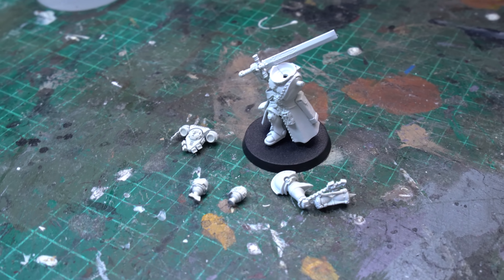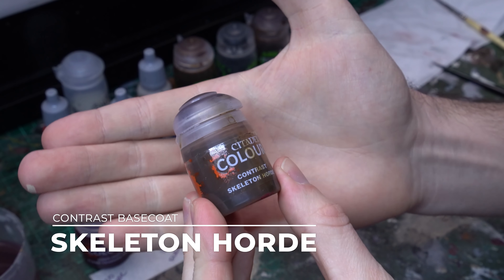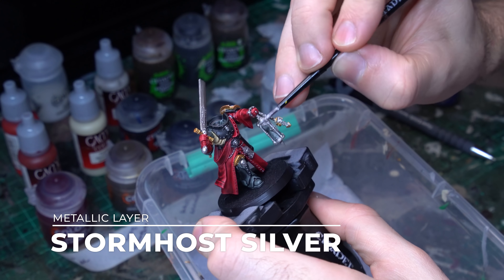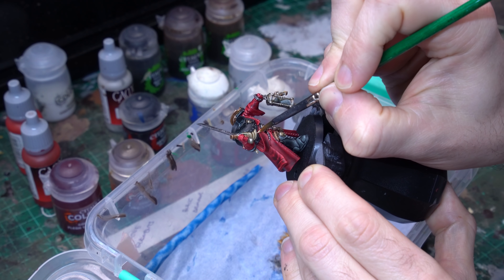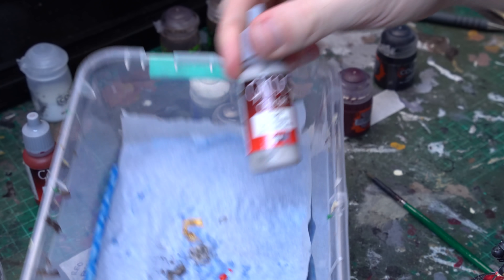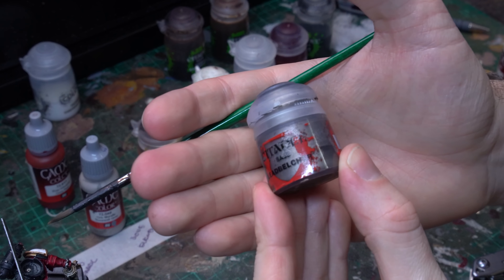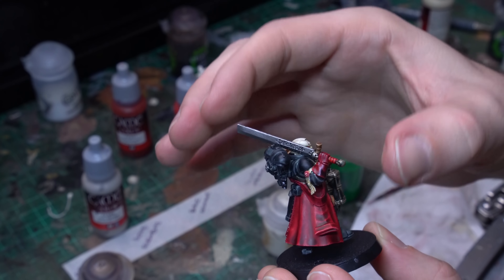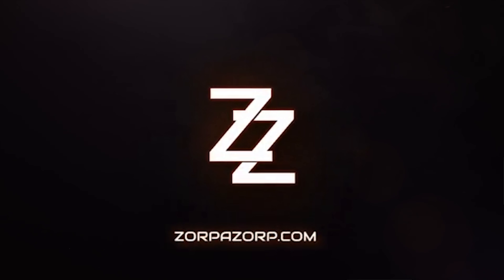How to Paint: Primaris Judiciar | Indomitus Warhammer 40000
How to paint the Primaris Judiciar from the Indomitus Warhammer 40k launch box no matter what chapter of marines you play!

With the release of the Warhammer 40000 Indomitus box set, we finally see the Primaris Juduciar unveiled! In this tutorial we paint up this crazy Chaplain in a scheme perfect for any space marine chapter! Get your Primaris forces ready for 9th edition with this easy how to paint guide!

Indomitus review copy.